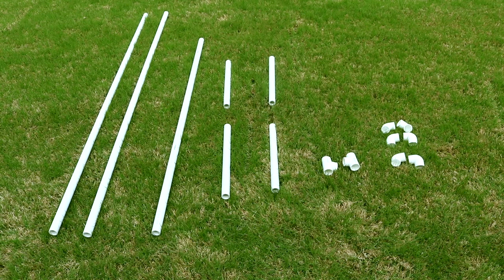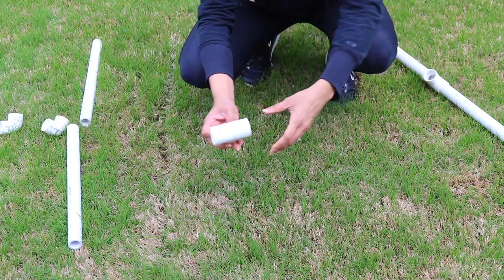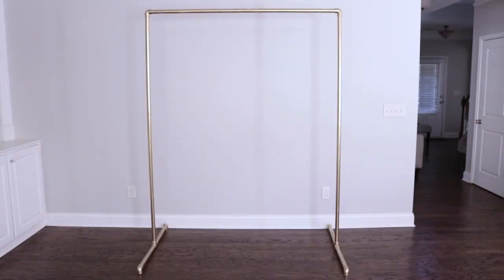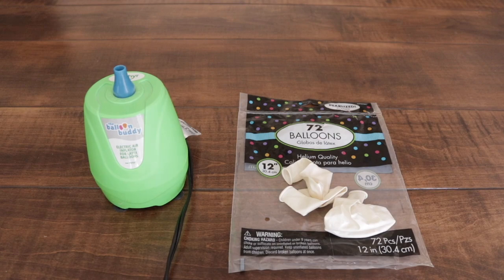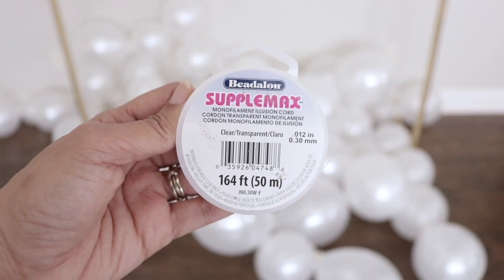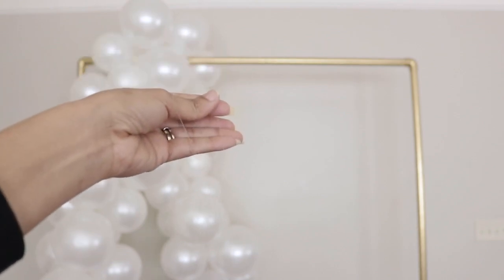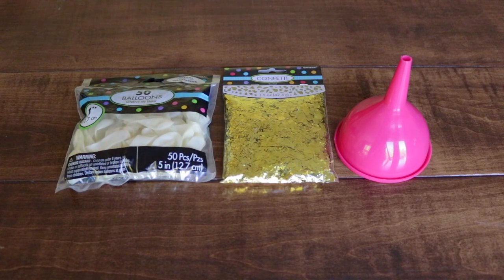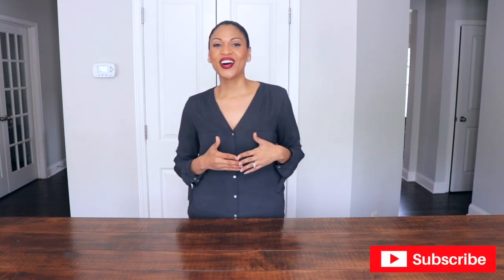DIY Balloon Garland | Easy PVC DIY Backdrop Stand | ONLY $23.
In this video I show you how to make this beautiful DIY Balloon Garland, and a PVC Backdrop Stand for upcoming Wedding, or Birthday Party.

Feel free to leave Project REQUESTS in the comments below, or COMMENT just to Chit Chat with me :)  And as you know, parties can be expensive so don't forget to LIKE + SHARE this video with your friends and family so you can save them a buck or two :)